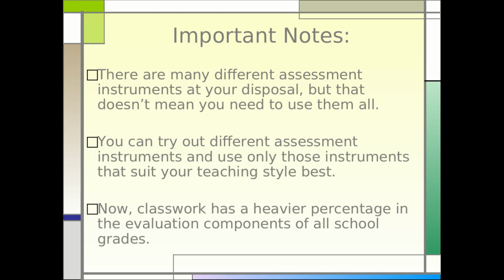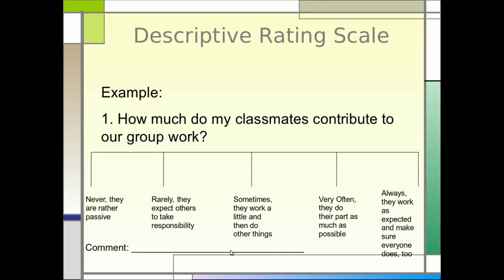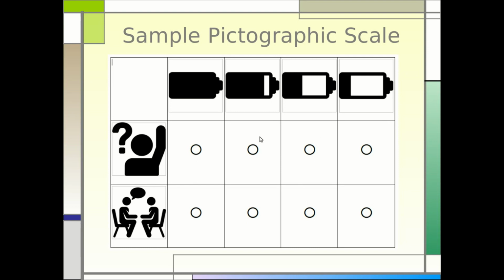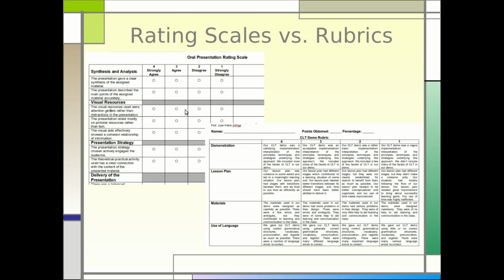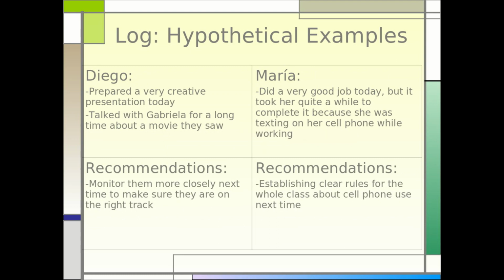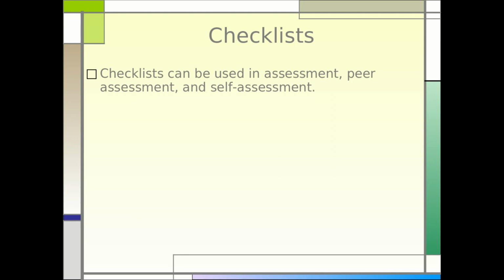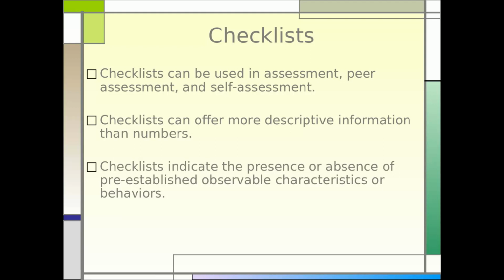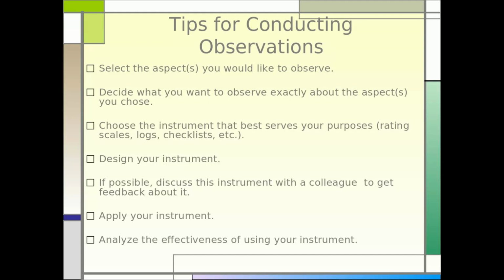Miscellaneous Assessment Instruments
References
Ministerio de Educación Pública. (2011). Evaluación Diagnóstica. San José, Costa Rica: Departamento Evaluación de los Aprendizajes.
Ministerio de Educación Pública. (2011). La Prueba Escrita. San José, Costa Rica: Departamento de Evaluación.
Ministerio de Educación Pública. (n. d.). ¿Cómo Confeccionar Pruebas y Otros Instrumentos Para Recopilar Información en el Proceso de Evaluación de los Aprendizajes? San José, Costa Rica: Departamento Evaluación Educativa.